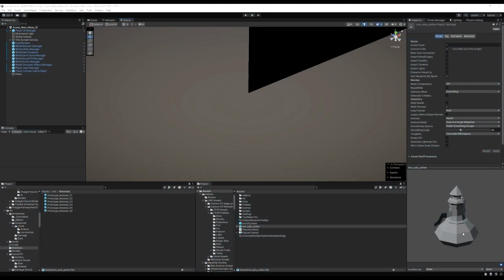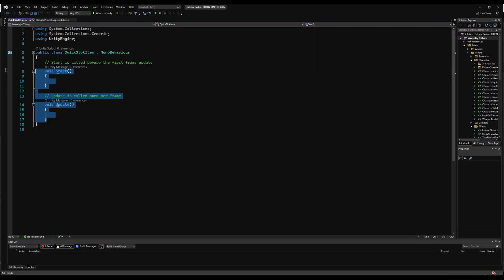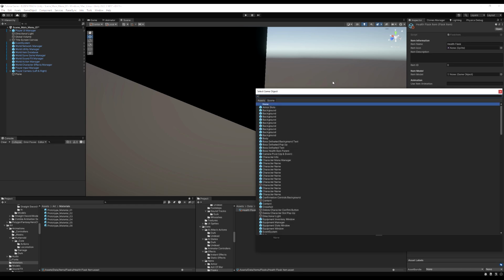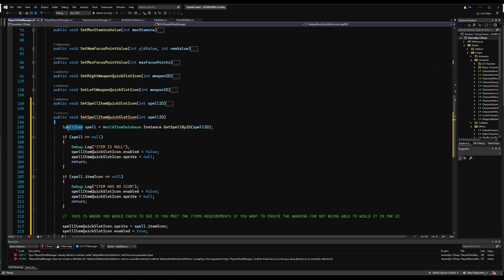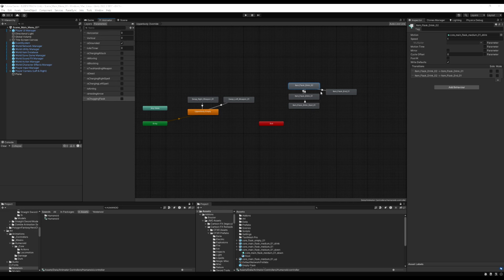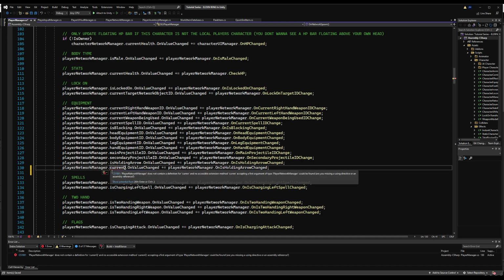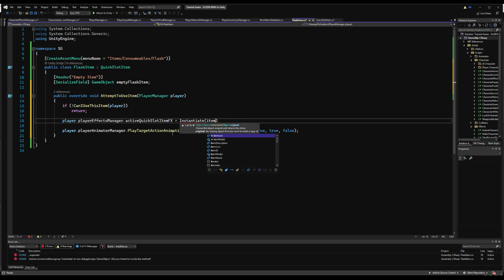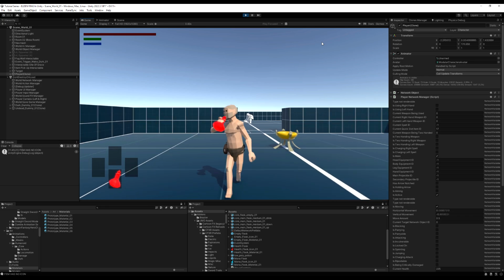Create ELDEN RING in Unity ► EP. 87 FLASKS (Pt. 1)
In this video we begin work on our "Flasks" system. Drinking from a flask will restore either health or focus points, depending on the flask type.